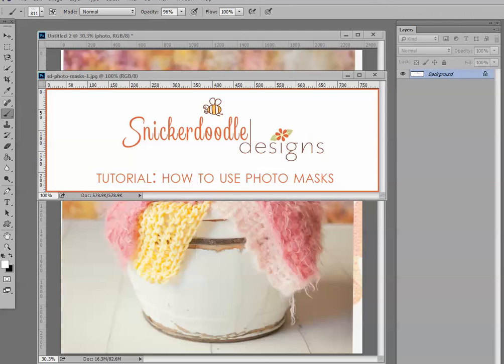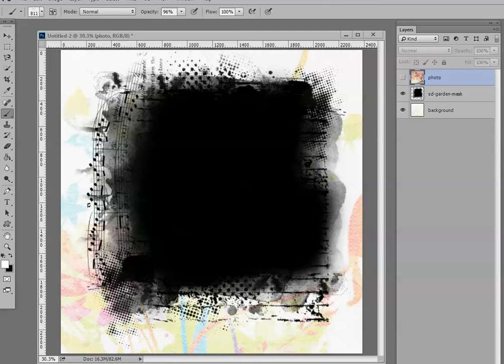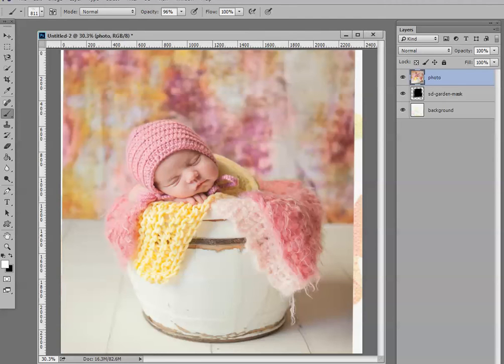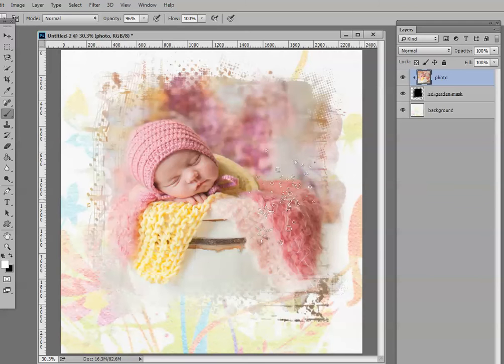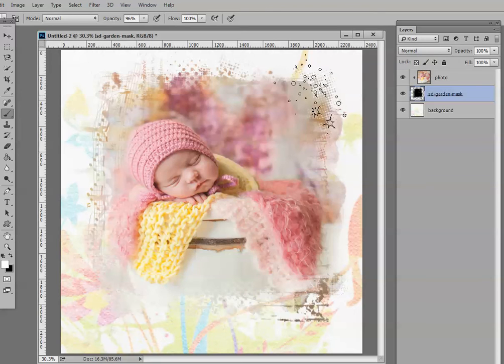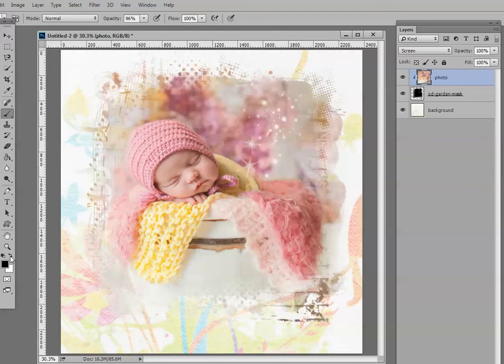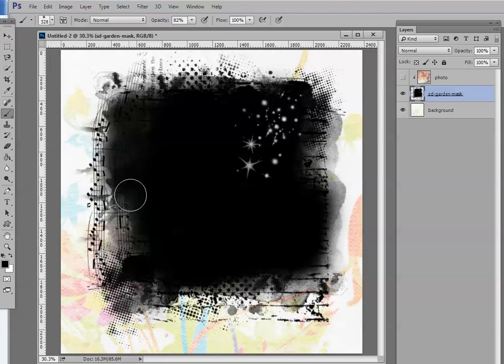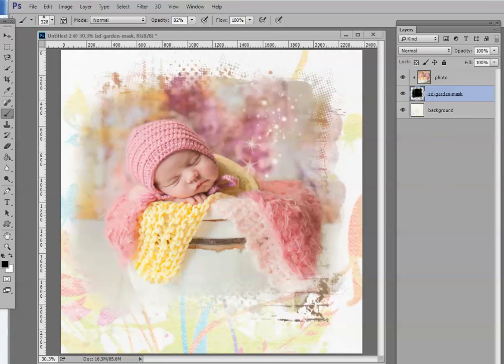How To Use Photo Masks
How to Use Photo Marks in Photoshop